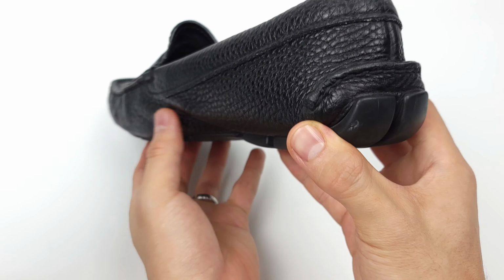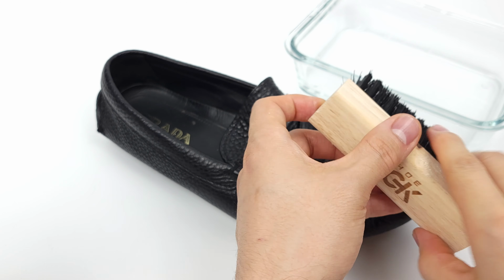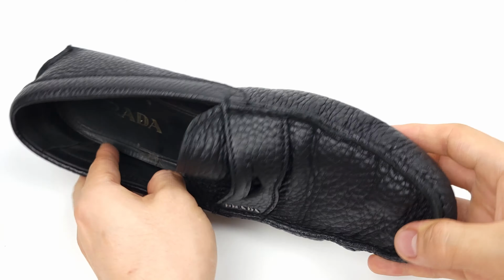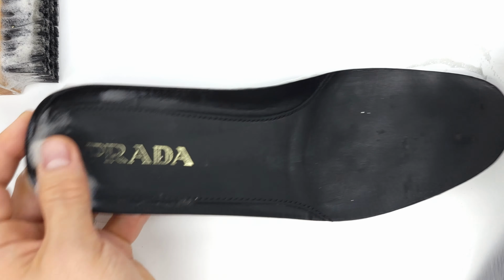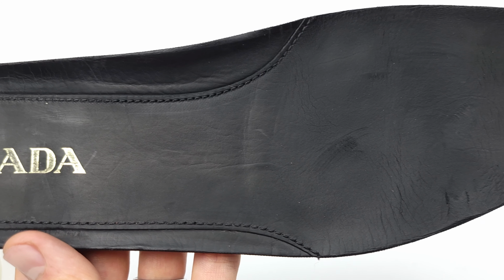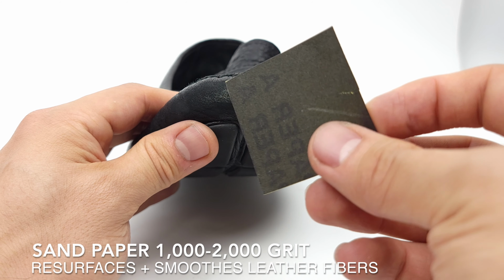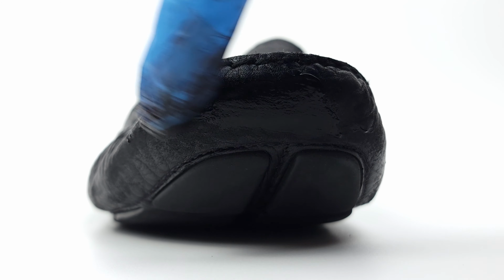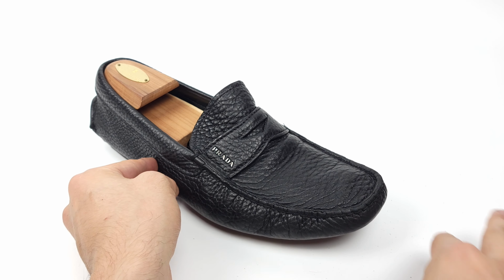Prada How to Clean & Restore Luxury Pebbled Leather Loafers DIY Easy 4k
There's just something about luxury that makes it special, but sometimes it's hard to keep them that way. Join me as we restore these luxurious Prada loafers that have seen better days. Whether it's the scuffs on the outside or the built up grime on the insole, there's a way to clean and fix them. In this video, I share with you all of the tools and skills that you would need to confidently clean, redye, and restore your luxury leather. Love your leather.

Tarrago Pigmented Shoe Cream

Sand Paper 1-2k Grit

Any constructive comments or tips are greatly appreciated!

Chapters:
00:00 Intro
00:55 Condition // Evaluation
01:35 ASMR How to Clean Your Luxury Loafers
02:42 Wipe Off with Microfiber Cloth
03:00 ASMR How To Clean Nasty Leather Insoles
04:09 Scraping Grime Off Insoles
05:20 Resurfacing Leather with Sand Paper
06:05 Re-Dye with Leather Pigment
06:50 Fill Your Leather To Prevent Creasing
07:06 How To Shine Your Shoes
07:16 Outro
0:7:42 Before & After

 All opinions are my own. Please use all advice at your own risk.